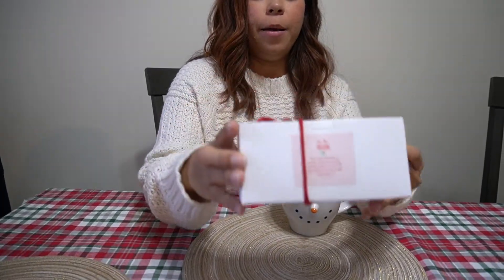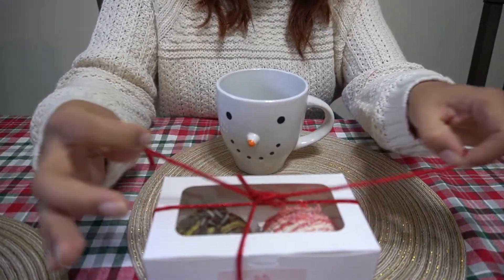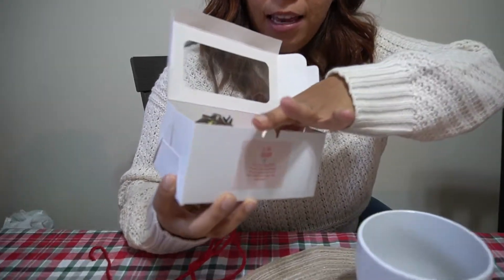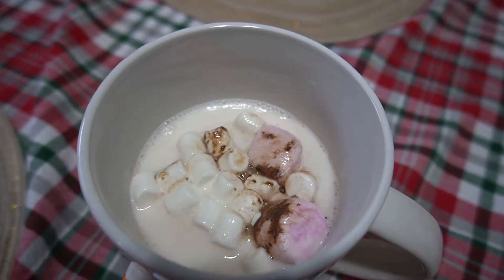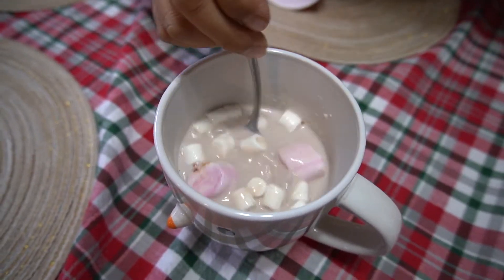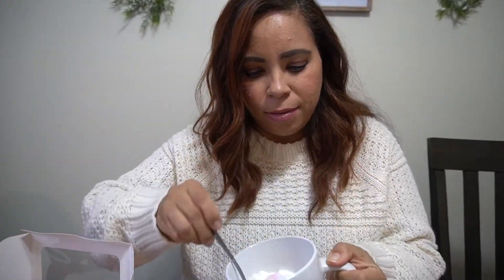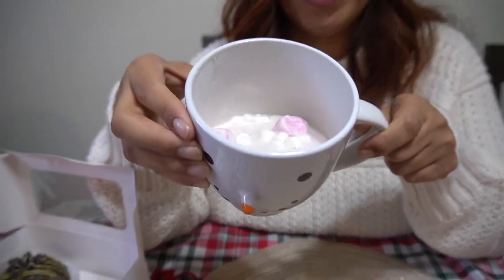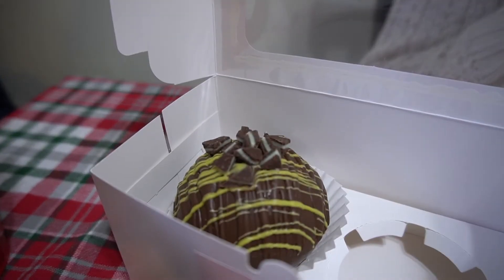Holiday Chocolate Bombs!! | My First Impression! Vlogmas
Here's another review but on these chocolate bombs!!